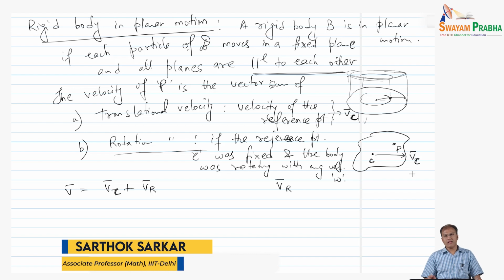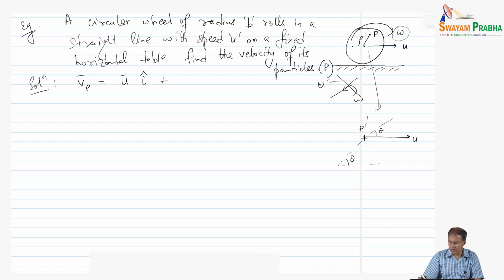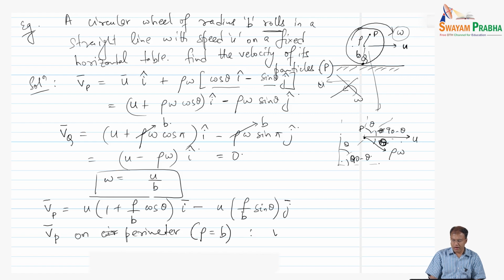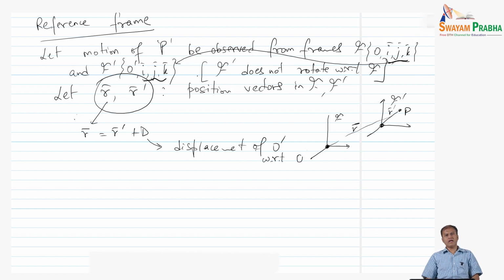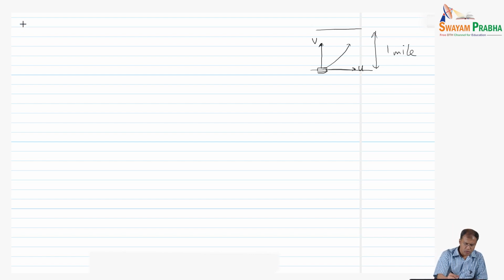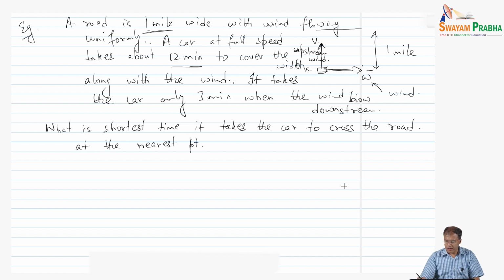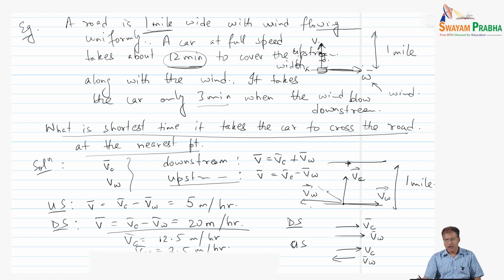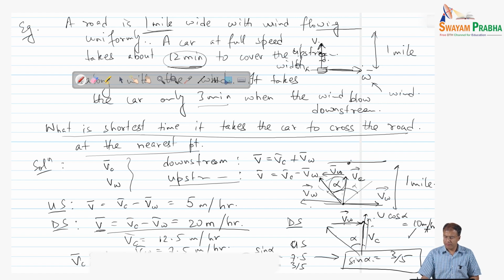Velocity, Acceleration & Angular Velocity of Rigid Bodies Part 3